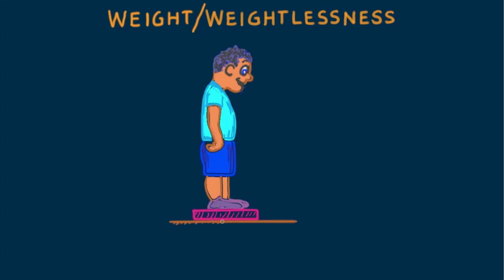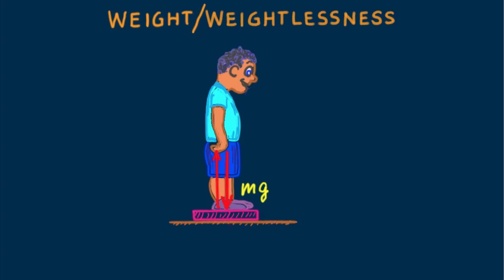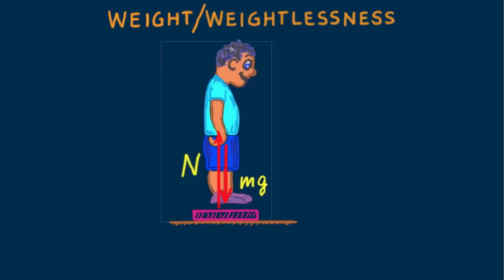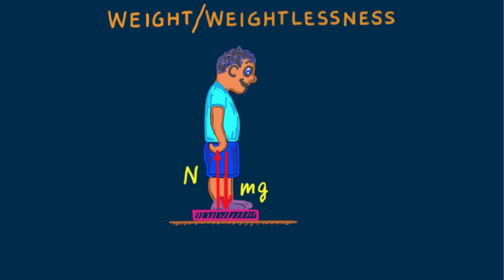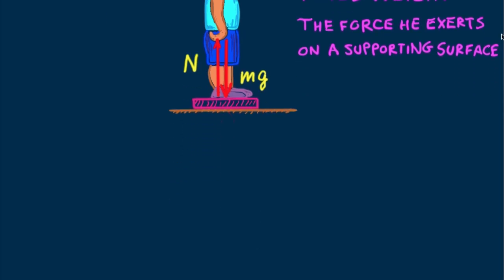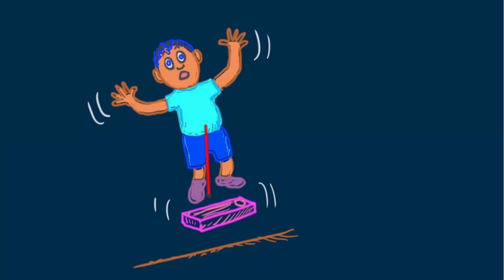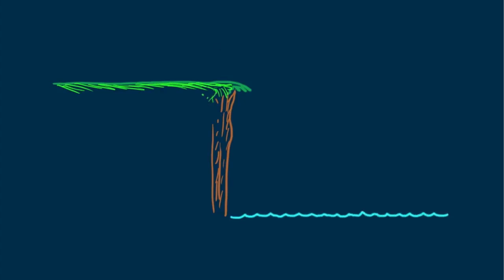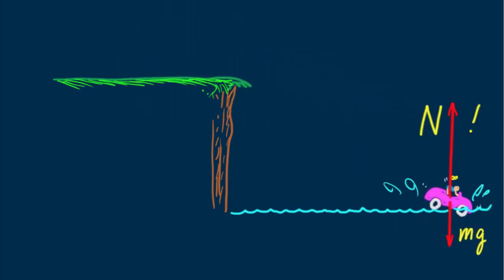Hewitt-Drew-it! PHYSICS 44. Weightlessness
Phil Physiker contrasts mg with and without a support force.